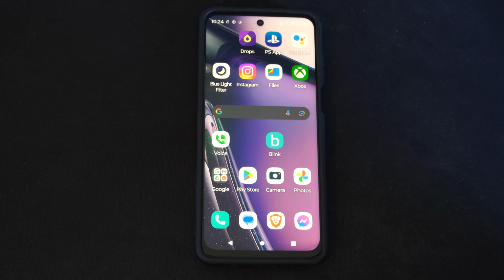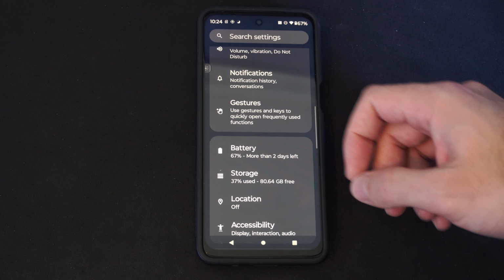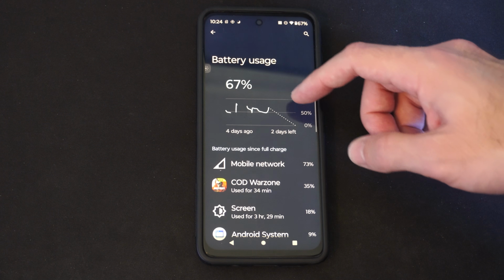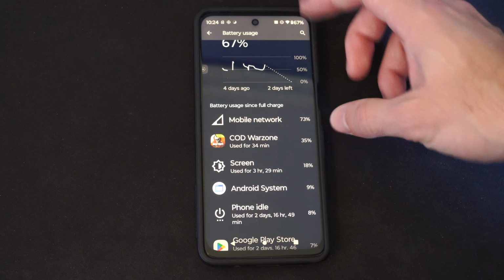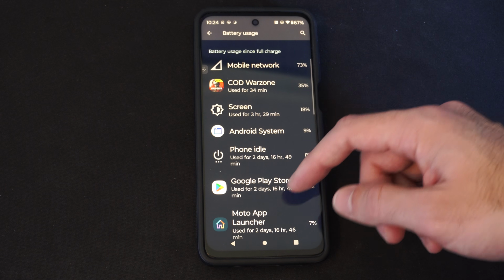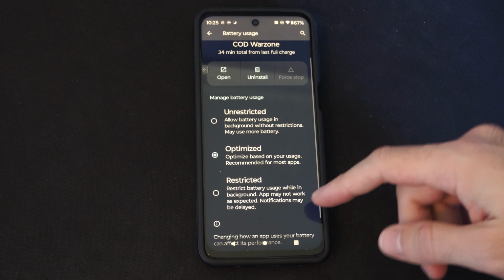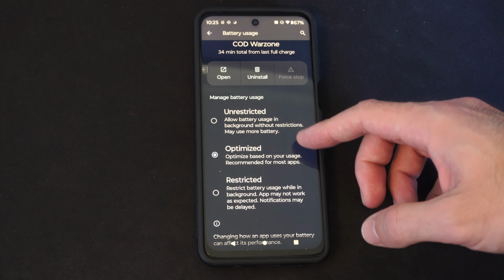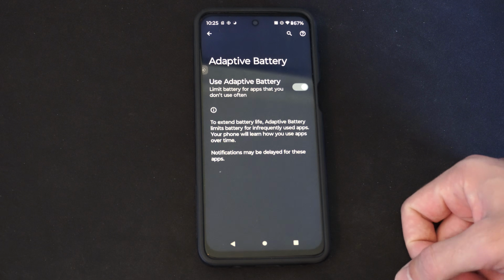How to View which Apps use the Most Battery Life on Android Phone (Settings Tutorial)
To check which apps are draining your Android phone’s battery, follow these steps:

Expand the Device or Device Care section.
Click on Battery.

Scroll down to see which apps are using up the most battery.
Tap on each app to view more details about how long the app was active in the background.

Additionally, here are specific instructions for Samsung Galaxy and Google Pixel devices:

Samsung Galaxy:

Navigate to Settings - Battery and Device Care - Battery.
You’ll see a list of apps with their battery usage percentages.
Tap View Details to see a more comprehensive breakdown.
Google Pixel:

Open Settings - Battery.
Tap Battery usage.
Select any app to check its battery usage option (unrestricted, optimized, or restricted).

Remember that most apps are not actually “running” in the background; they become suspended after closing or completing tasks. Loading an app consumes more energy than resuming or unsuspending it